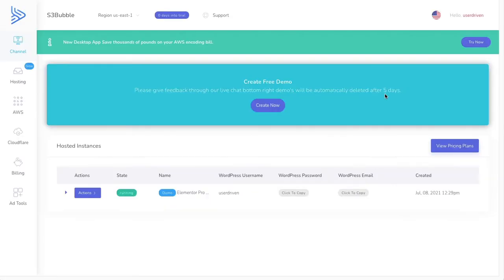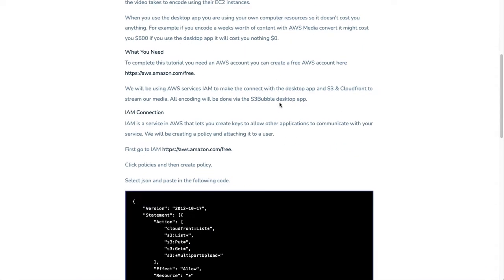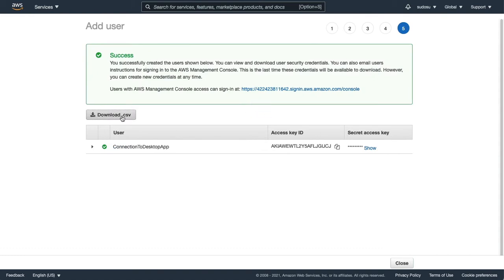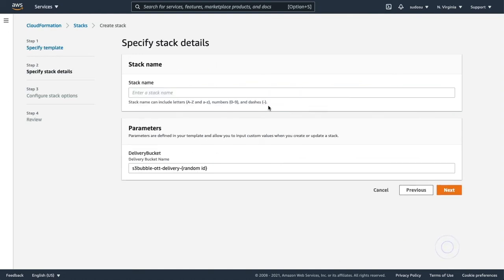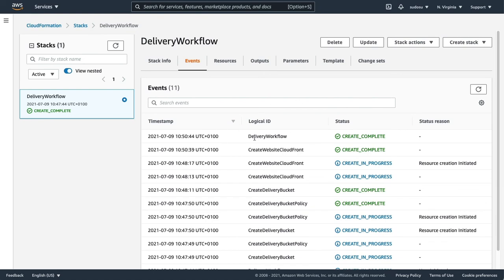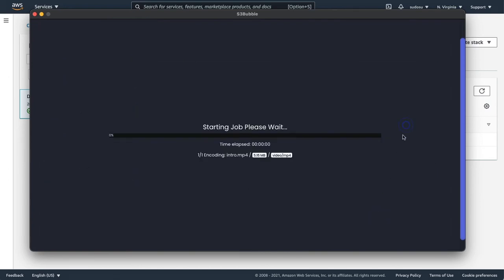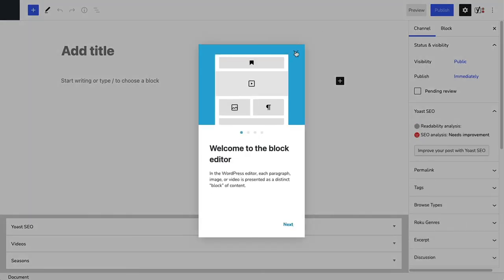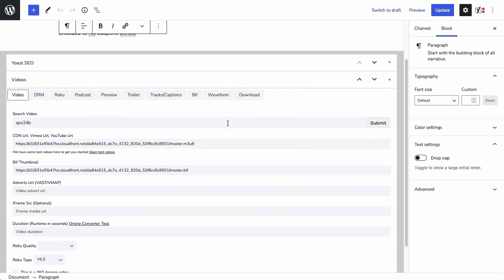Hosted Themes 101 Full Setup Tutorial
In this video we go through a full setup. This video is mainly aimed at users struggling to get setup and running with the theme we go through everything step by step until you have a full ott workflow with your own content encoded to hls adaptive bitrate.